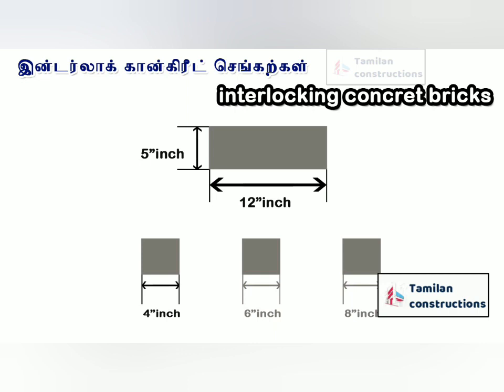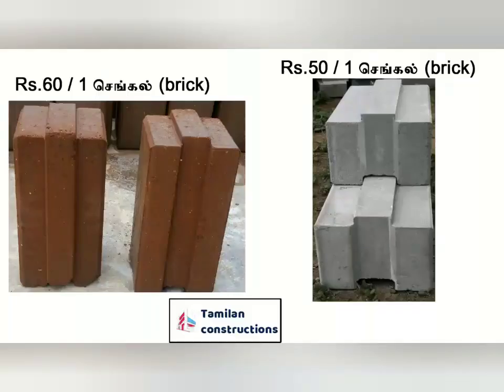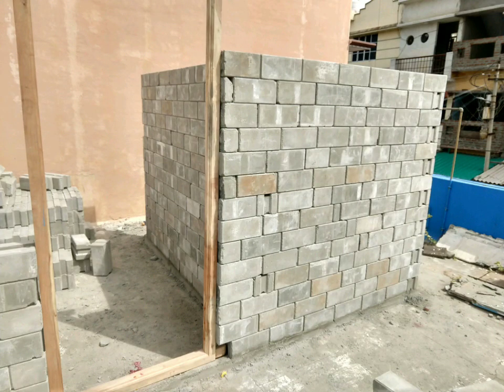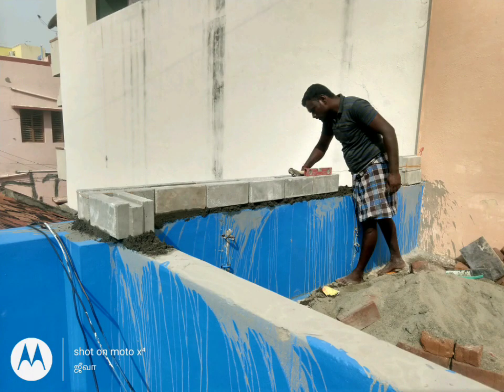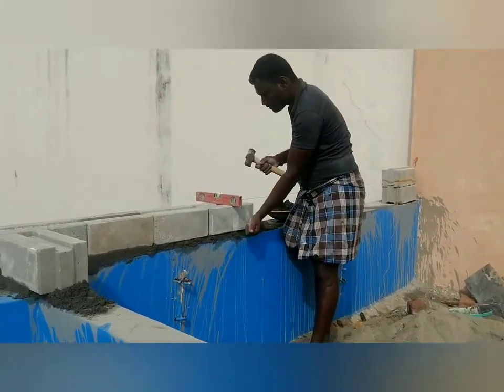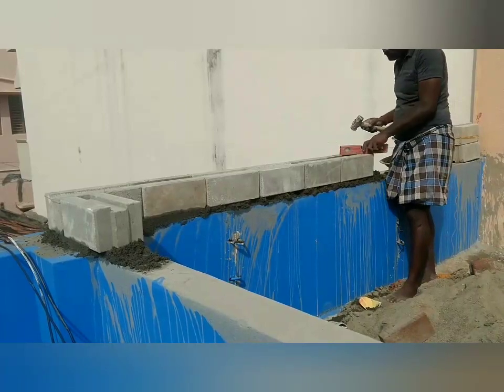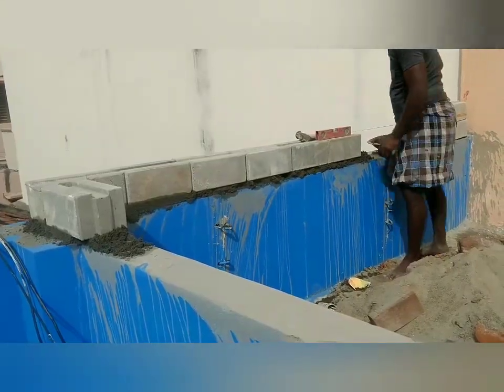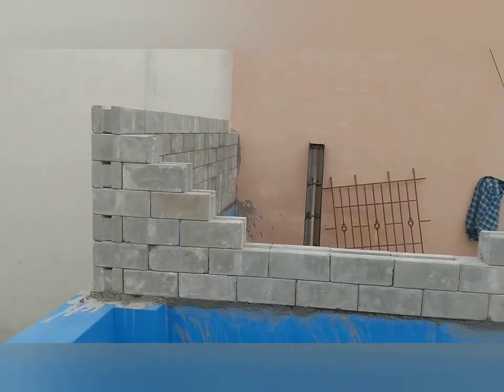Interlock bricks construction | இன்டர்லாக் பிரிக்ஸ் நன்மை தீமைகள் | interlock construction methods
Interlock bricks construction in salem | இன்டர்லாக் பிரிக்ஸ் நன்மை தீமைகள் |  interlocking bricks construction advantages and disadvantages in Tamil | mud Interlock bricks construction in salem | Interlock bricks manufacturers in salem

concrete Interlock bricks